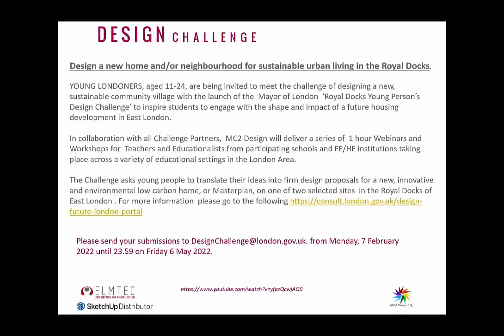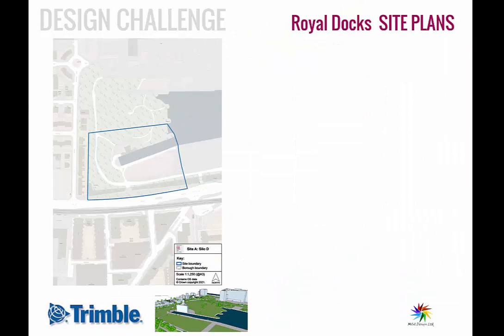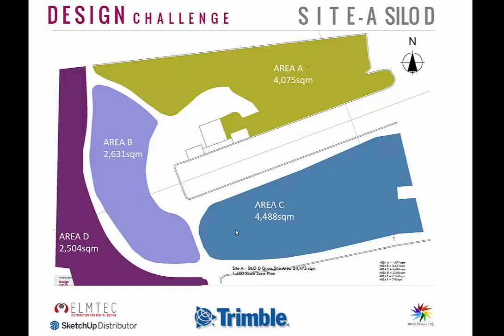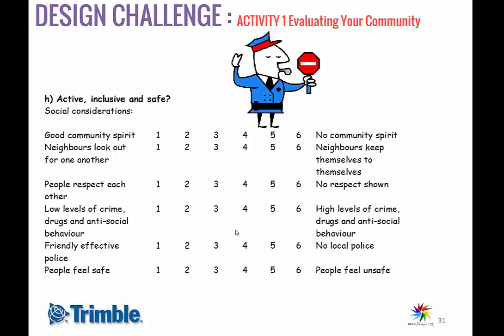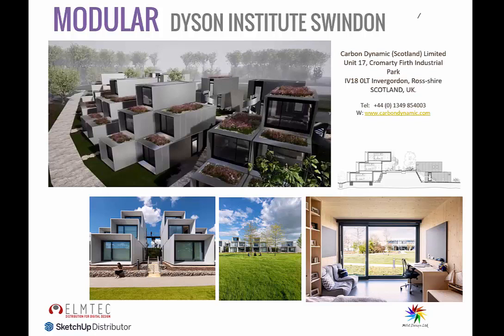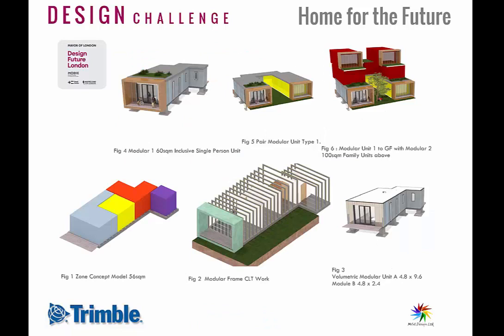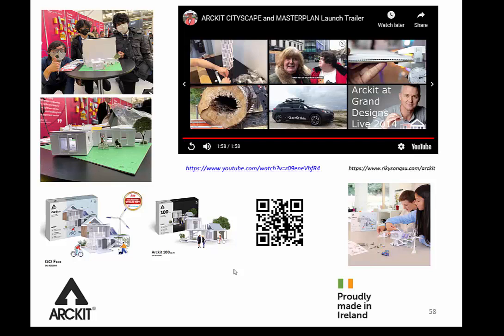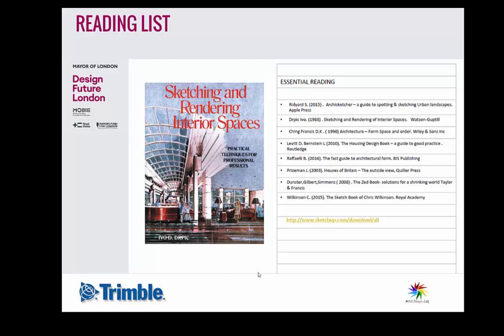FREE SKETCHUP TRAINING - Introduction and Webinar 1 - Site Appraisal and formulating ideas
This is the first webinar in our series of ten. These sessions are open to all and give a background to starting to think about design and master planning while also introducing attendees to the SketchUp software.

If you are taking part in the challenge - free software licences are available. Instructions are included in your toolbelt. Take a look at the How to do Digital section

The slides are available on the Portal - check out the Useful Document section